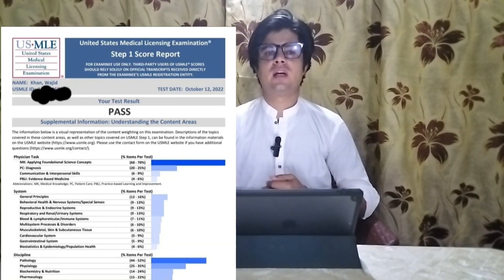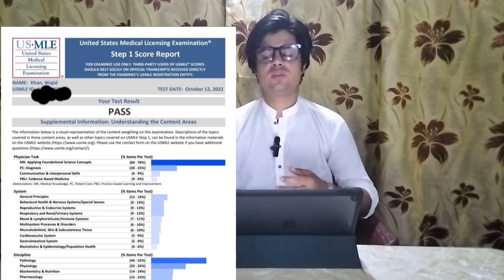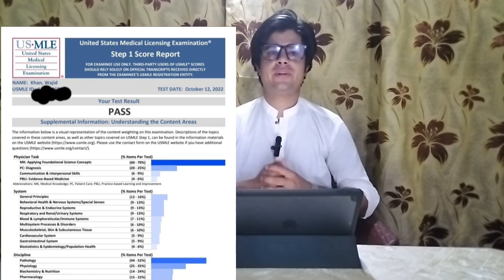How To Study FIRST AID effectively with Other resources and Video, For the USMLE STEP1, FROM A TO Z